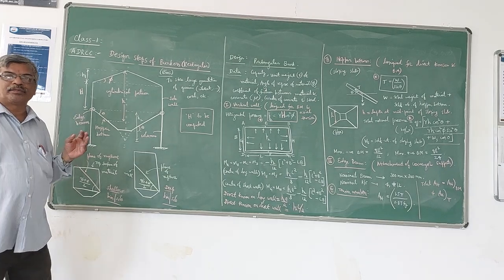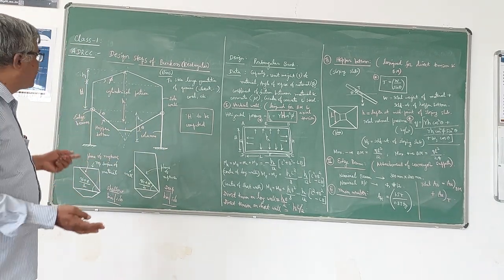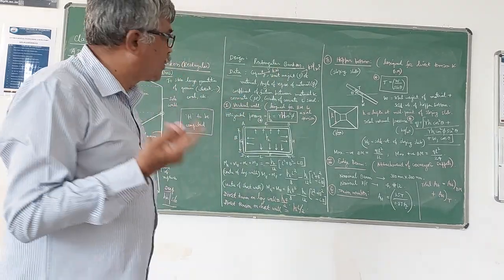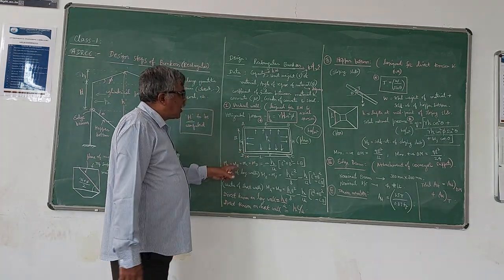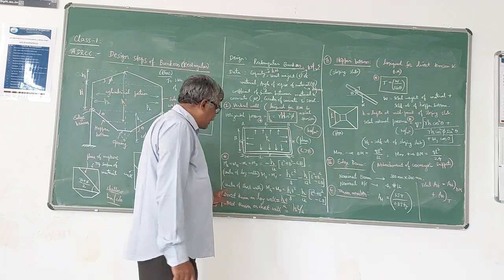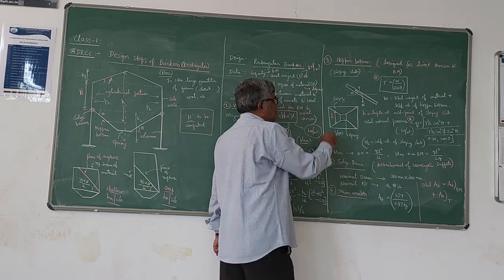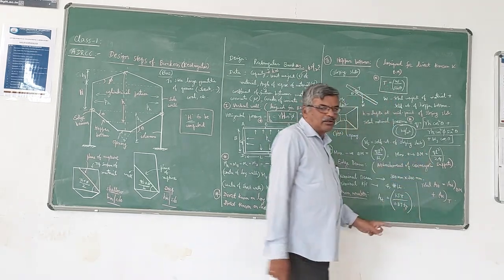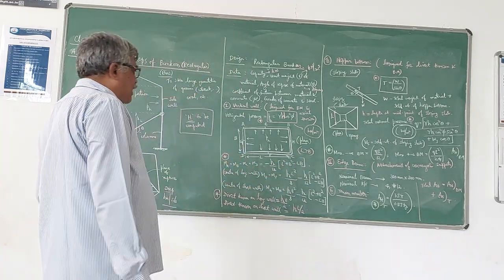ADRCC Class 1 Design steps of bunker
Design procedure of bunkers - Explained